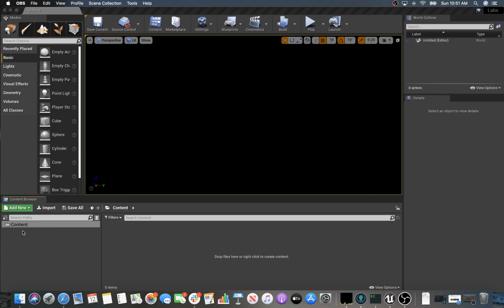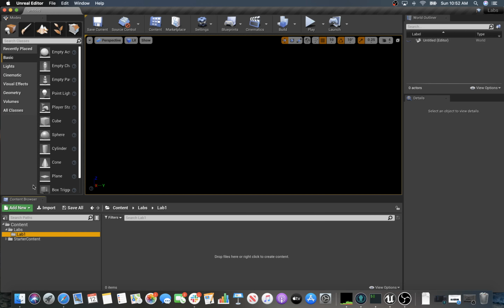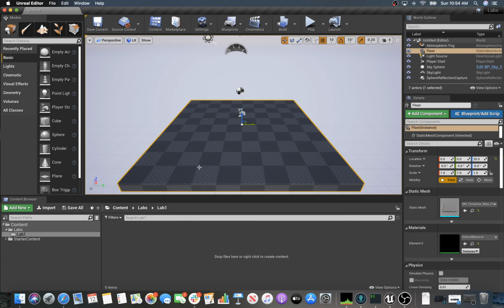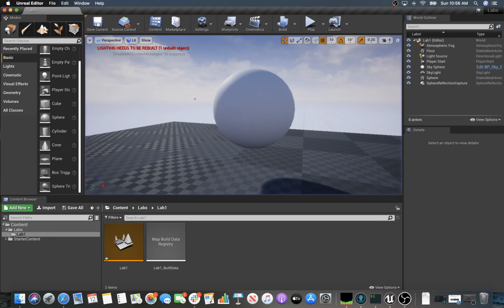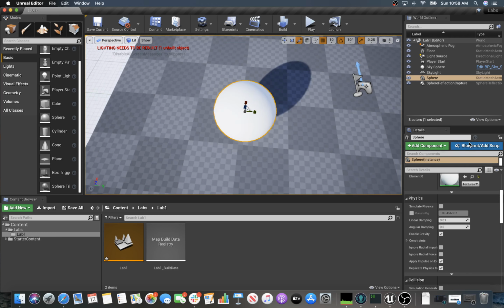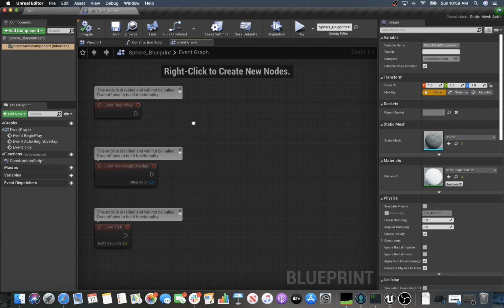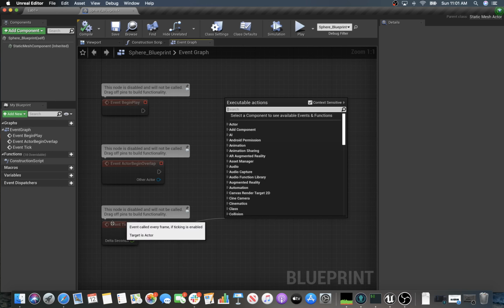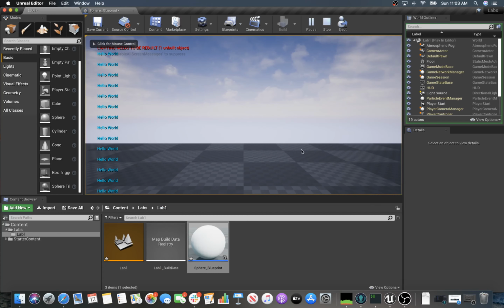Intro to the UE4 Editor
In this video we go through some of the basics of the UE4 editor and how to set up you folders for the labs. We also demo how to set up a basic blueprint to print debug messages to the screen.